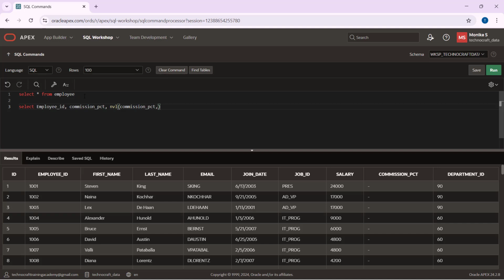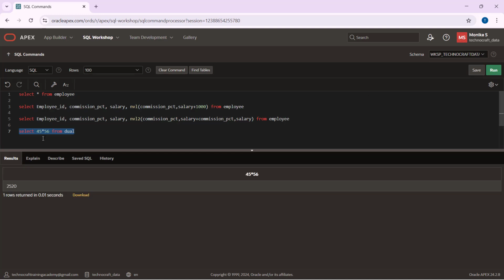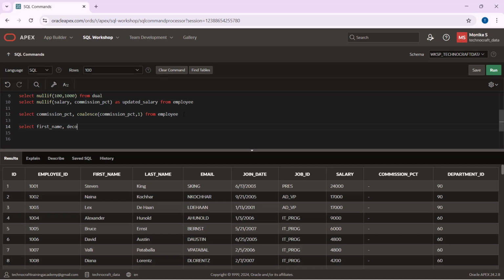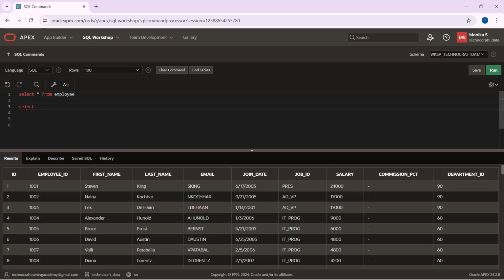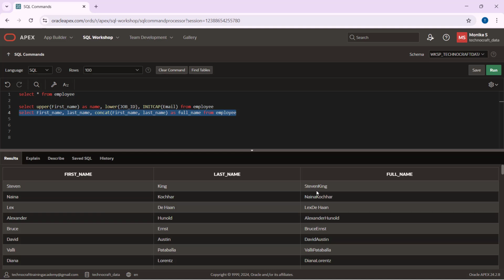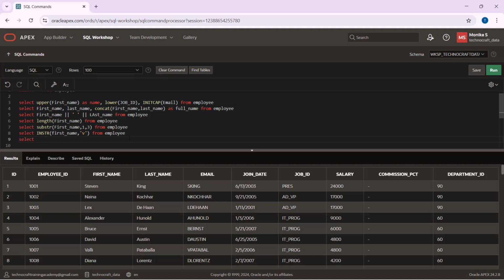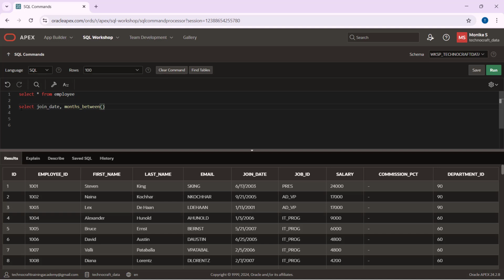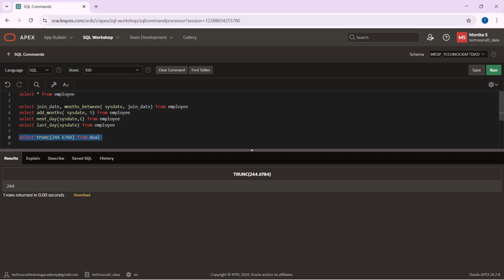Free Master Webinar Session on Data Analytics - SQL (Single Rows Functions) - Session 4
🚨 FREE MASTER DATA ANALYTICS COURSE LIVE WEBINAR SESSION - 4 ALERT 🚨

Technocraft Academy is thrilled to announce a Free Live Course on Data Analytics 📊✨
 ✅ Learn the fundamentals of Data Analytics
 ✅ Hands-on sessions with real-world examples
 ✅ Guided by experienced trainers
 ✅ Perfect for students, professionals, and anyone looking to upskill in the world of data

Call - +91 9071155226, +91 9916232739

Let Technocraft Academy help you bridge the gap between academics and industry. 🚀